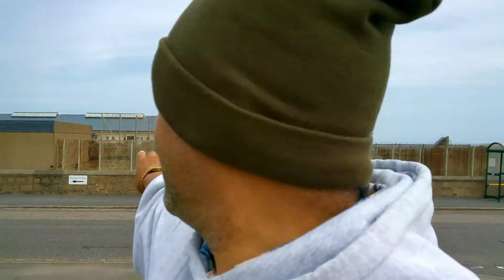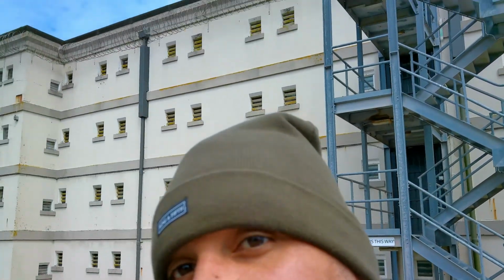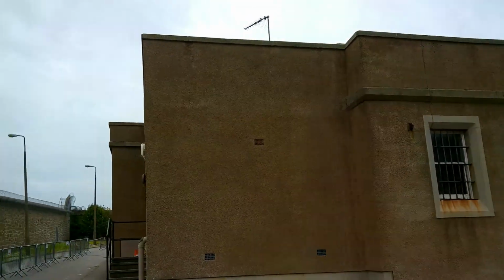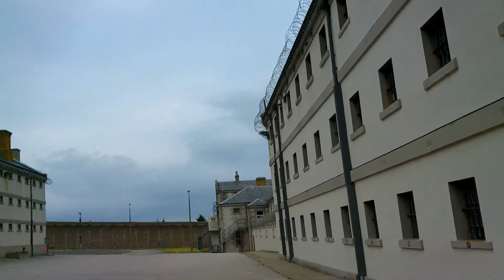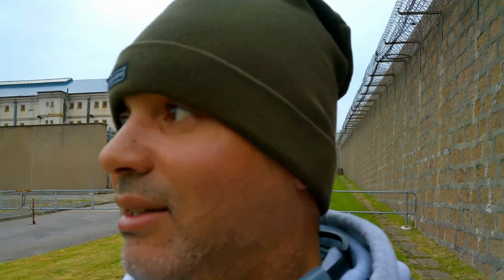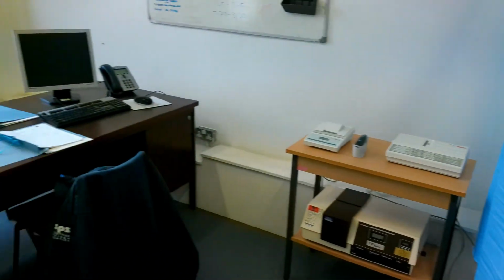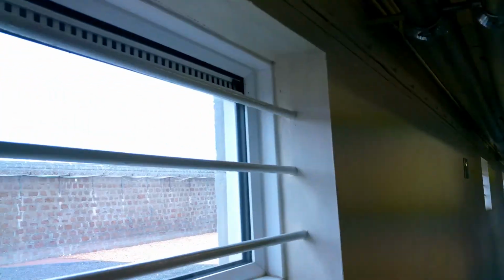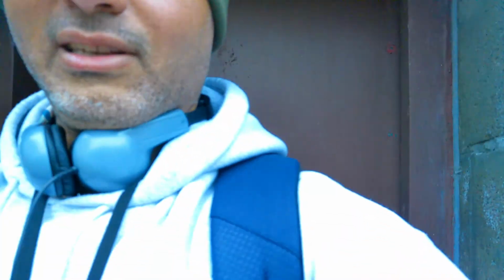Peterhead Prison Museum........Scotland...2021...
Hello all, i've posted my video, i've made, using photos and videos, i taken, during my visit, to Scotland's, Peterhead Prison Museum. I've posted my video online, for you, and anyone else, wanting to see inside the real Peterhead Prison buildings ,which operated as a prison, from being built in 1888 to 2013, when it closed. It was opened as a museum in 2016.
I hope you find my video interesting and thanks for reading.